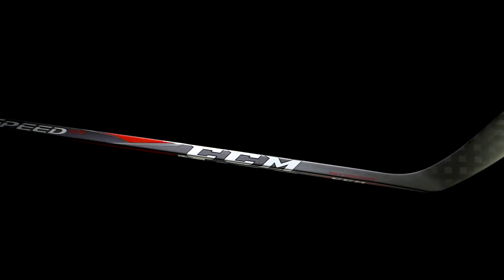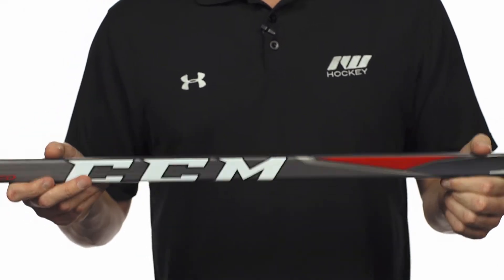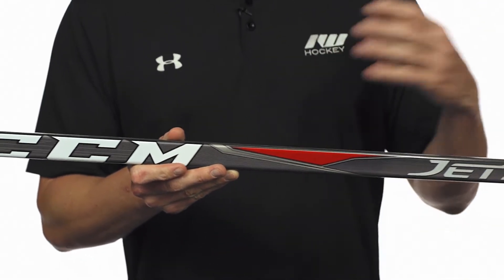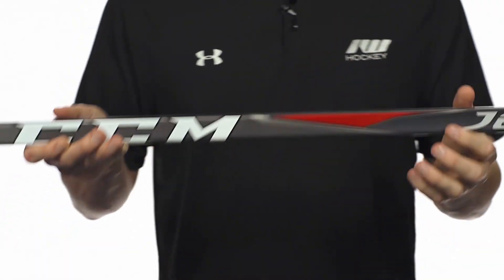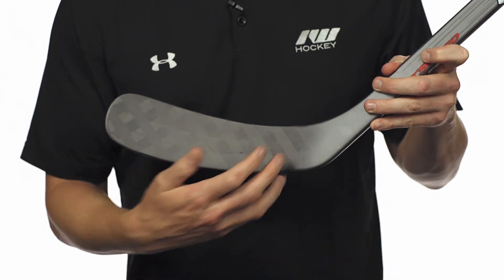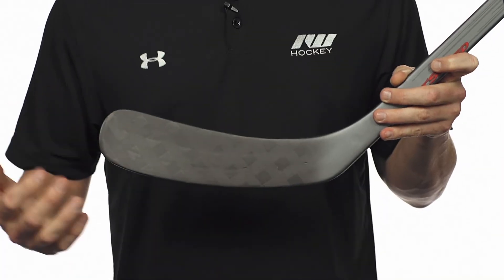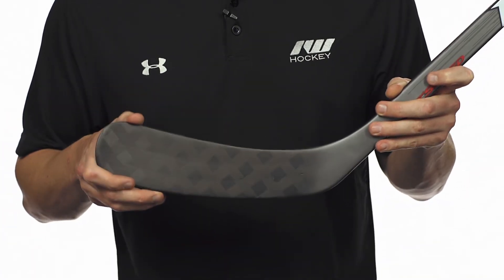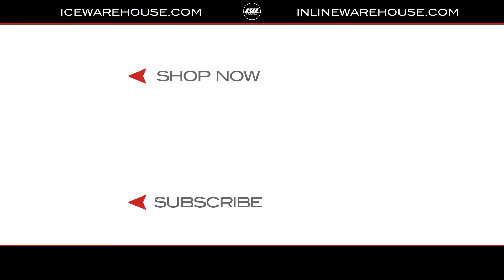CCM JetSpeed 370 Stick Review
IW Hockey reviews the CCM JetSpeed 370 Hockey Stick.

The CCM JetSpeed 370 Grip Stick was built for players who want power, a speedy shot release and long-lasting durability. The JetSpeed 370 boasts a new JS3 blade that is hollow but has also been dampened with a foam-like material to provide excellent responsiveness, feel, control and consistency.